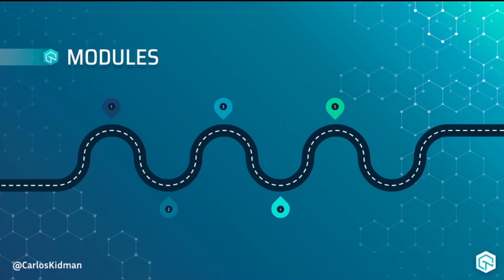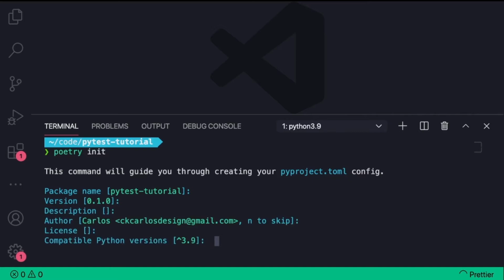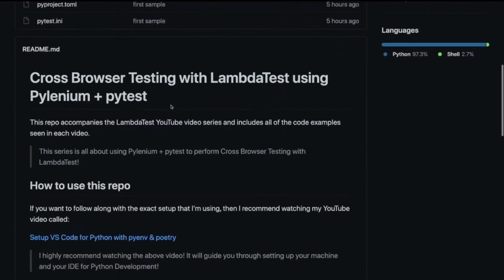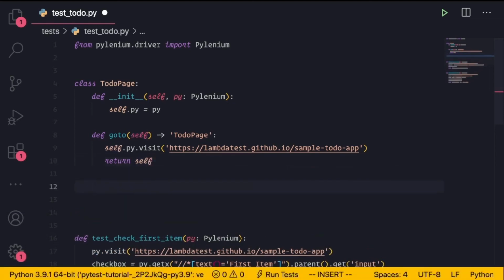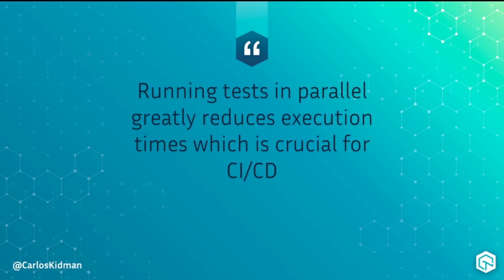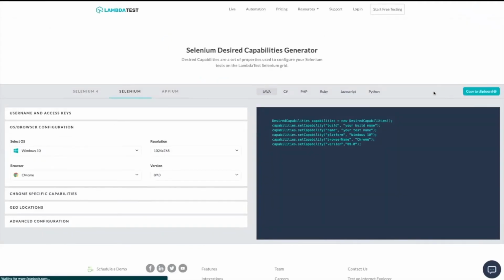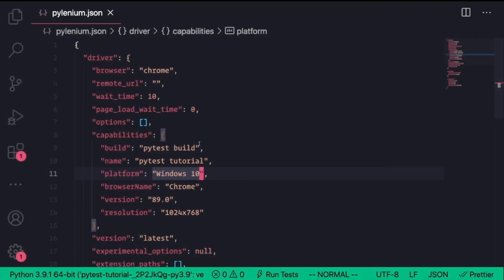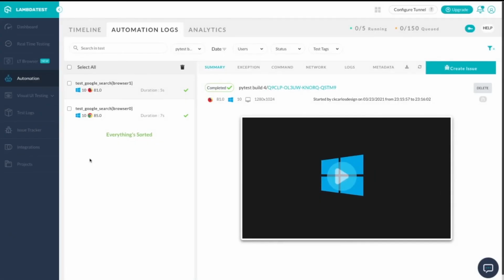PyTest Tutorial | Selenium With Python | Learn PyTest In 90 minutes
PyTest is a powerful testing framework based on Python. This video on PyTest will help you learn how to execute enhanced test automation with Selenium WebDriver and how to use Selenium WebDriver for cross browser testing in Python PyTest.

In this PyTest Tutorial for beginners and professionals, Carlos Kidman (@CarlosKidman) introduces you to Web Automation with TestMu AI & PyTest. Using a step-by-step approach, he helps you learn setting up a Python project using Visual Studio Code, followed by writing the first UI test cases and running them in parallel to perform cross-browser testing using Selenium WebDriver in Python and PyTest. By the end of this video, you will know how to configure VS Code for Automation Testing using PyTest, create and run test scripts across multiple iOS’ and browsers in PyTest, and create a Parameterized test script in PyTest to run on multiple browsers using TestMu AI.

You will learn:
🔸 What is PyTest?
🔸 What is PyTest in Selenium?
🔸 What is PyTest in Python?
🔸 What is the use of Selenium in Python?
🔸 How to achieve cross browser testing using PyTest?

Ｖɪᴅᴇᴏ Ｃʜᴀᴘᴛᴇʀꜱ 👀
0:00:00 Introduction to PyTest tutorial
0:00:29 Course Module
0:01:02 Getting started with Web Automation
0:04:43 Setting up PyTest project
0:24:08 How to write the first UI test using Pylenium and PyTest
0:46:15 Executing parallel test in Selenium PyTest
0:53:34 Performing cross browser testing in PyTest using TestMu AI
1:22:23 Conclusion

𝑲𝒆𝒚 𝑻𝒂𝒌𝒆𝒂𝒘𝒂𝒚𝒔:
You will learn how to create web automated tests using python with PyTest and run them on the TestMu AI platform.
You will learn to set up & install PyTest.
You will learn to write UI tests using PyTest and Pylenium for automation with TestMu AI.
You will learn to execute the tests in parallel in Selenium PyTest.
You will learn to create a test script in PyTest to conduct cross browser testing on the TestMu AI platform.

PyTest Tutorial | Part 1 | An Introduction To Web Automation With TestMu AI & PyTest
PyTest Tutorial | Part 3 | How To Write First UI Test Using PyTest & Pylenium
PyTest Tutorial | Part 4 | How To Run Parallel Tests In Selenium PyTest Using pytest-xdist Plugin
PyTest Tutorial | Part 5 | Cross Browser Testing In PyTest Using TestMu AI

Conduct live interactive cross-browser compatibility testing of websites and web apps on latest mobile and desktop browsers